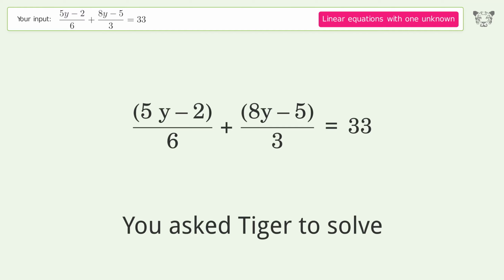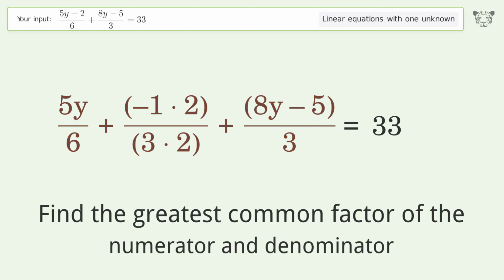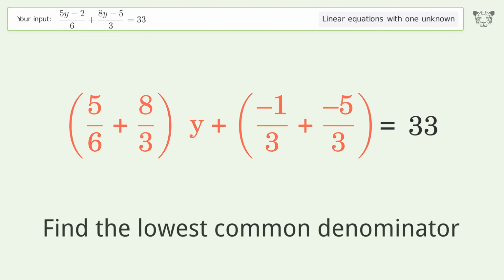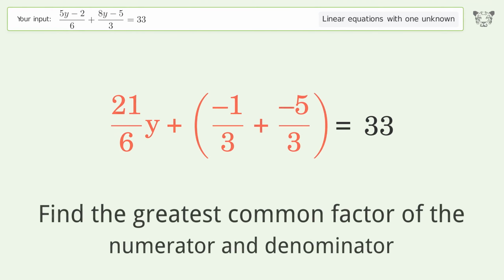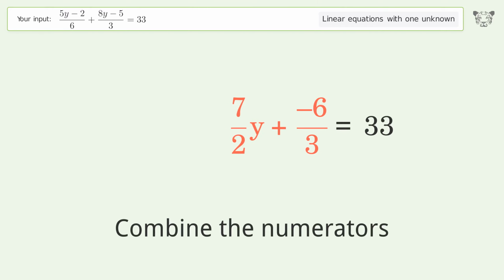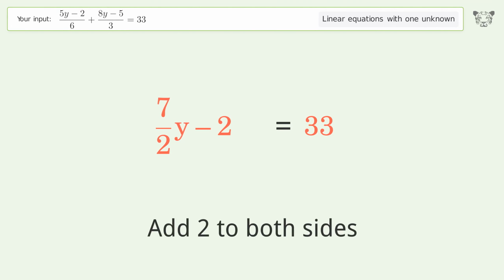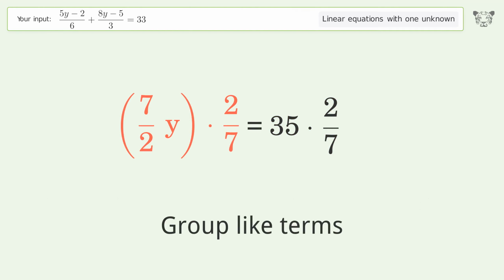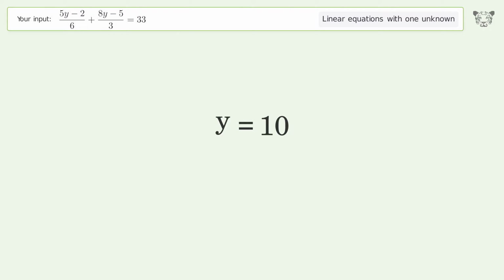Solve (5y-2)/6+(8y-5)/3=33: Linear Equation Video Solution | Tiger Algebra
Struggling with (5y-2)/6+(8y-5)/3=33? Watch our step-by-step video on Tiger Algebra to master this linear equation effortlessly. Also check out for more tips and tricks for dealing with linear equations with one unknown